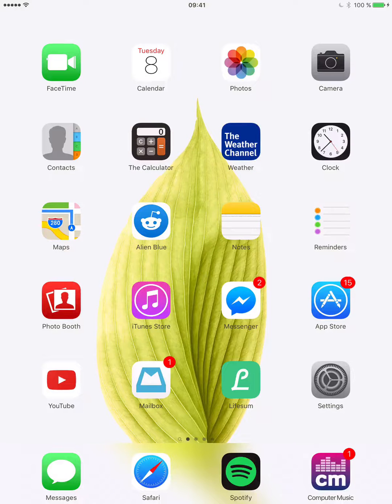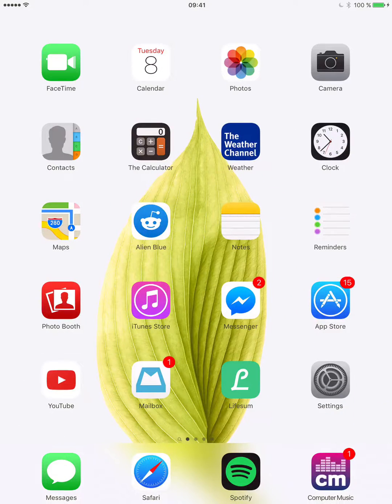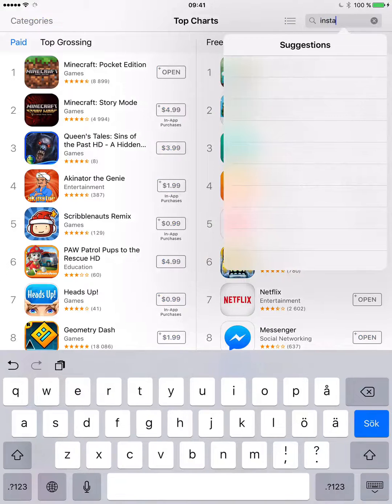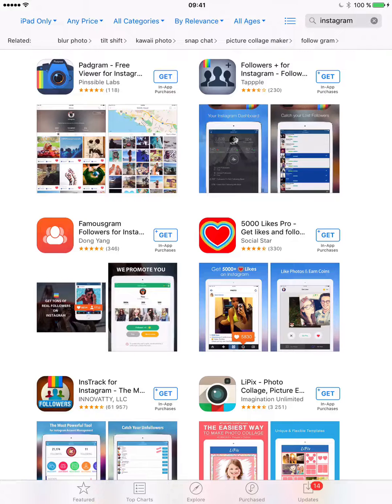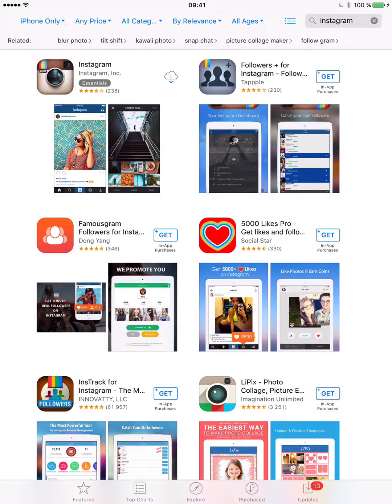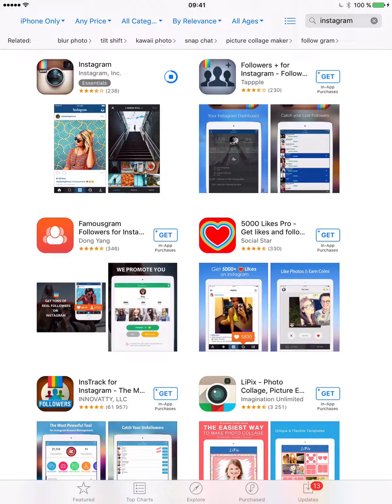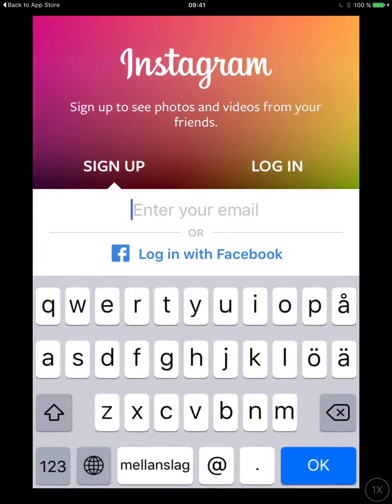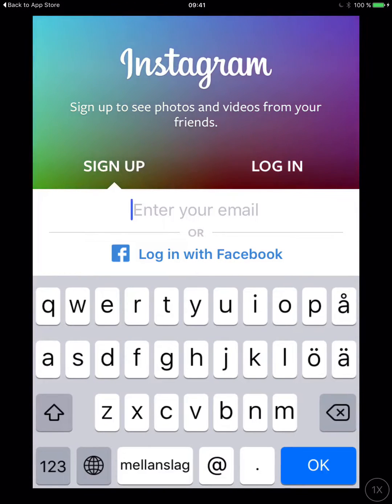Instagram On iPad 2016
Today I am going to show you how to get Instagram on your iPad.